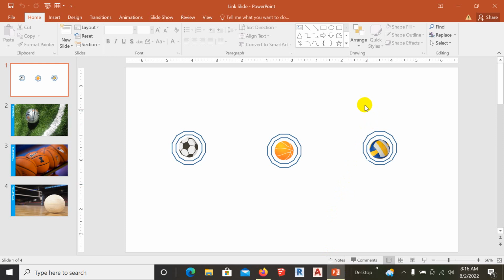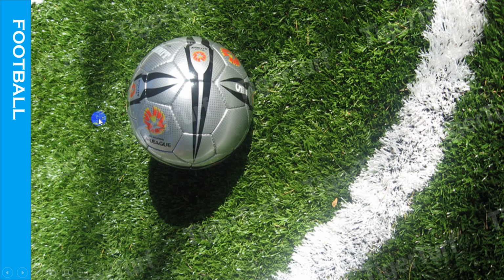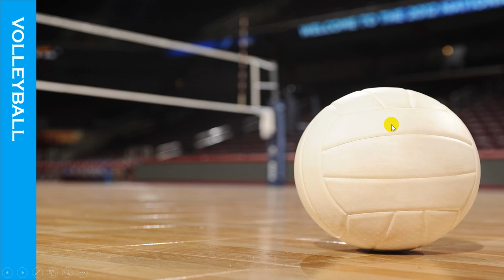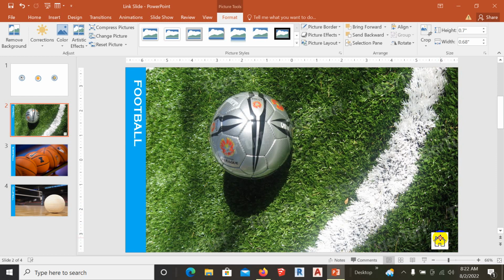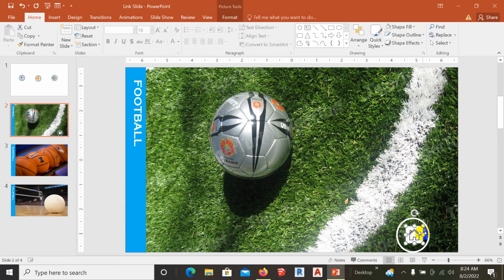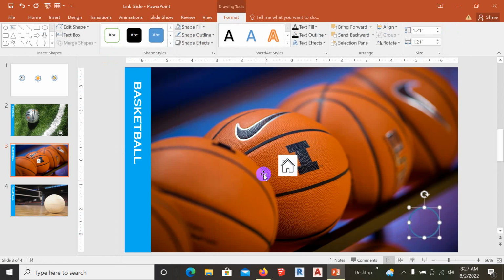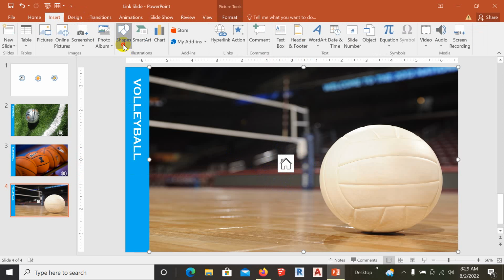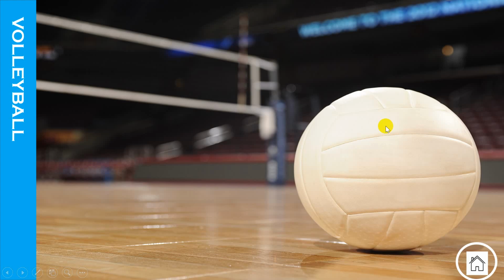Working with PowerPoint Using hyperlink